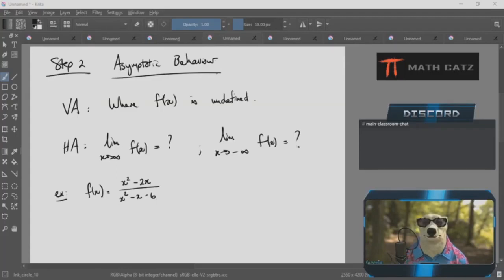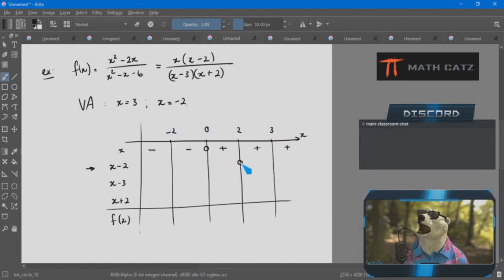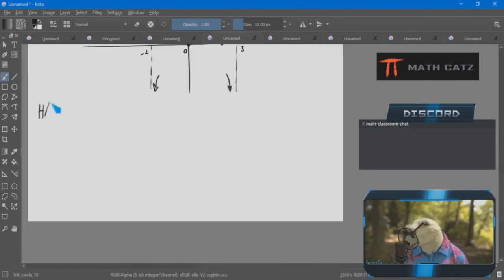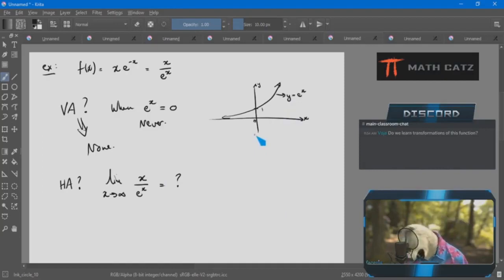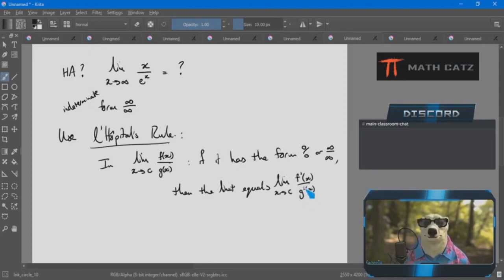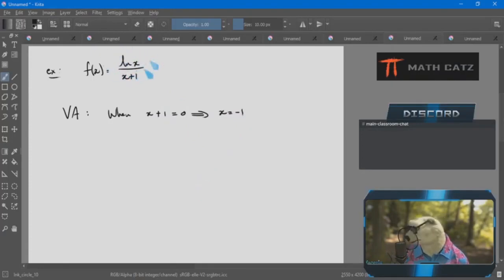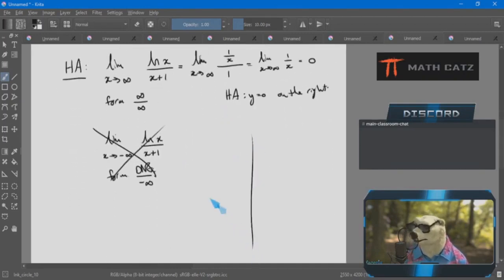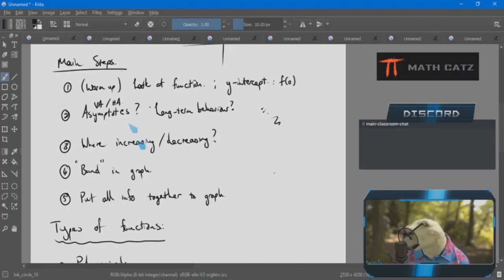02Graphing asymptotic behaviour